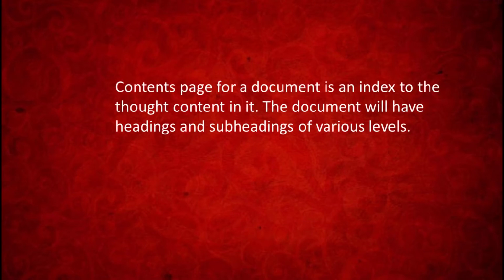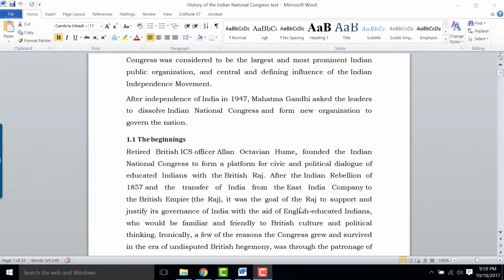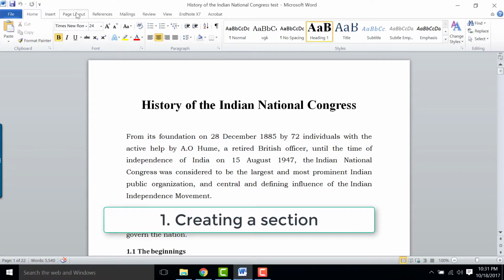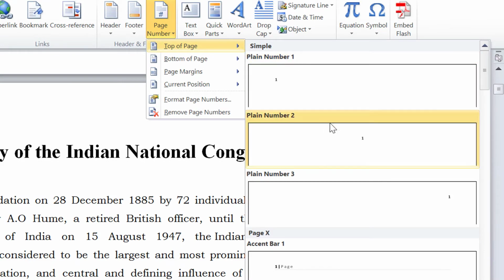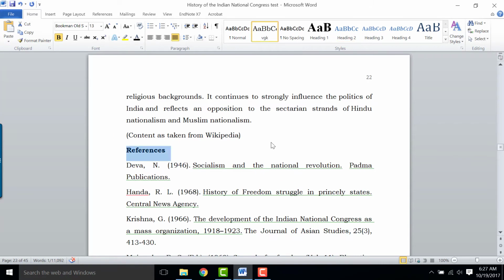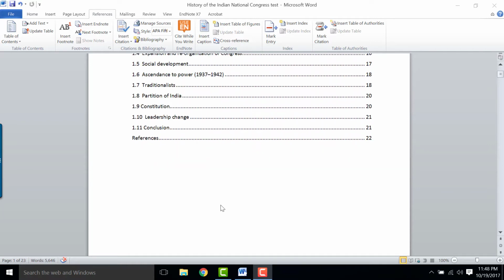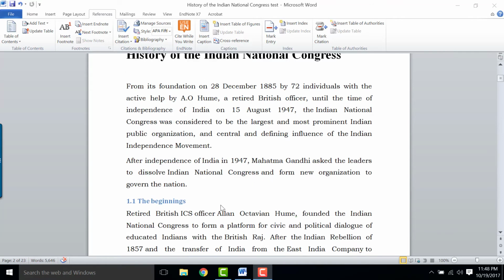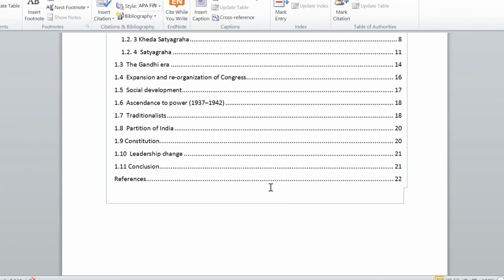Creating Contents page using MS Word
Creating the contents page for a report is demonstrated in this video.